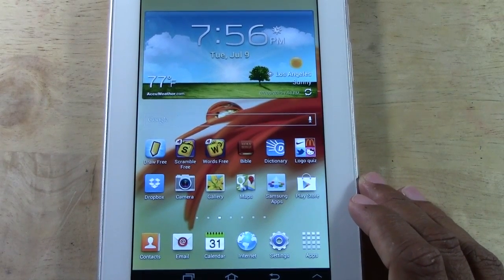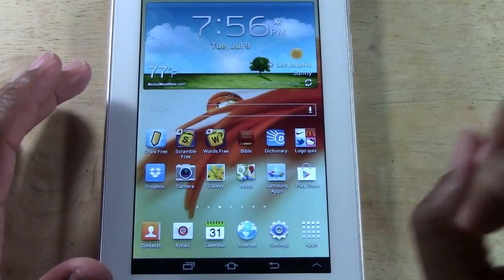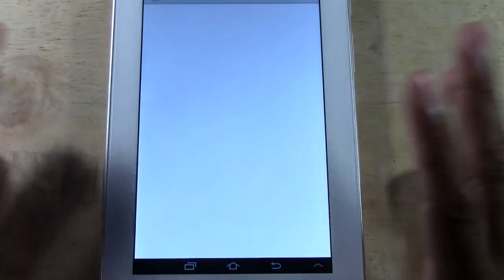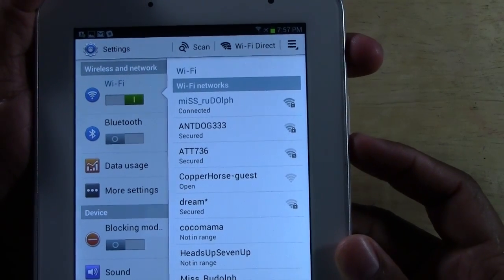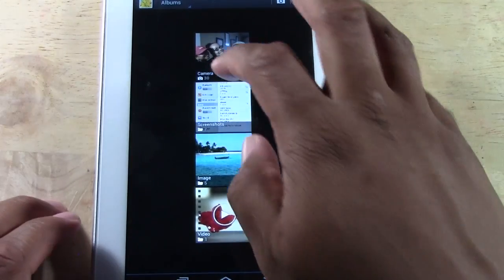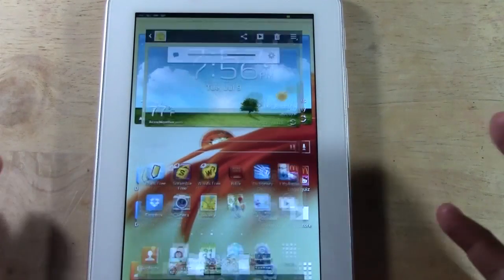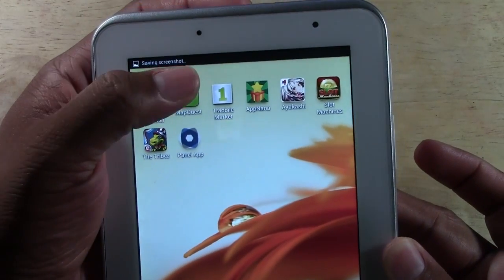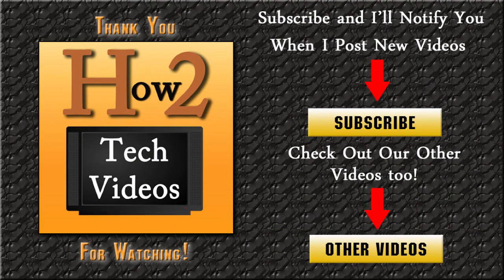Galaxy Tab 2 7.0 - How to Take a Screenshot (Updated)​​​ | H2TechVideos​​​